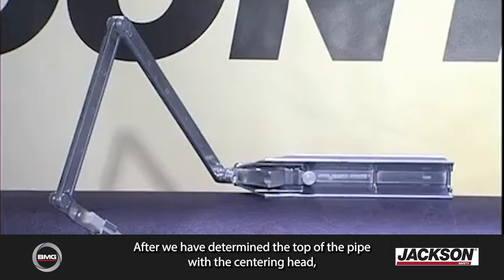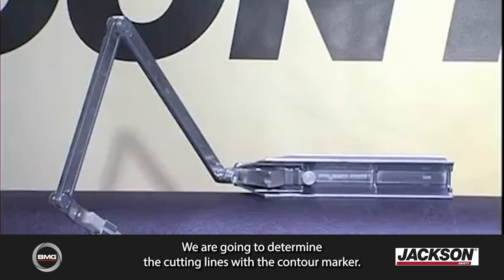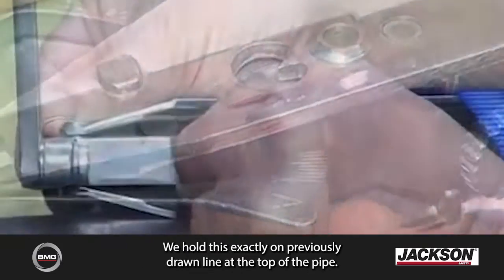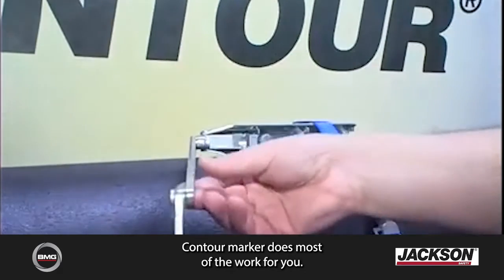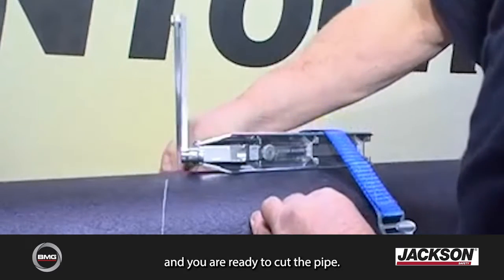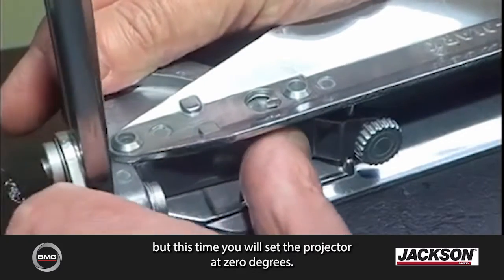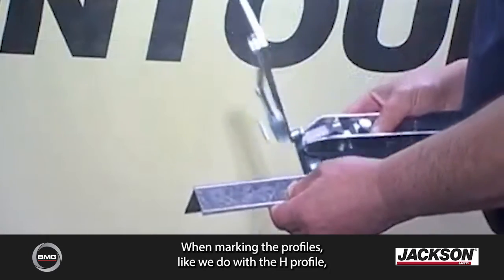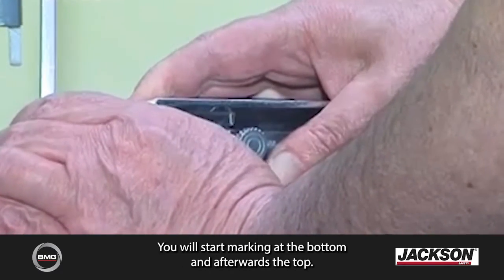Contour Marker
Master the Art of Pipe Cutting with the Contour Marker!

Join us in this detailed tutorial where we demonstrate the precision and ease of using a contour marker for pipe cutting. Whether you're tackling a project that requires angled cuts at 30° or need to make straight cuts, this video has you covered! Learn how to set up your pipe with a centering head, accurately mark it using a contour marker, and achieve clean and precise cuts every time.

We'll also show you how to apply the same techniques to different profiles, like the H profile, using a handy aluminum plate for perfect alignment. Plus, discover the capabilities of the 'yumbo' version of our contour marker, designed for larger pipes up to 48 inches in diameter.

Perfect for professionals and DIY enthusiasts alike, this tutorial will ensure that your next pipe cutting project is a breeze.